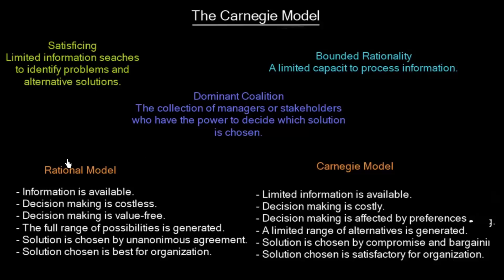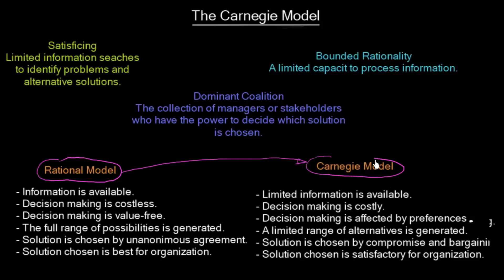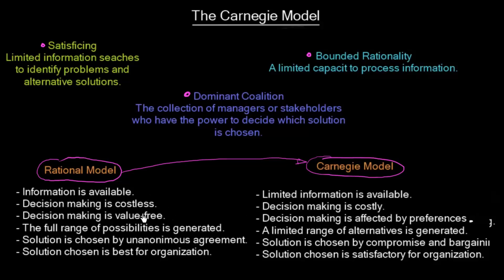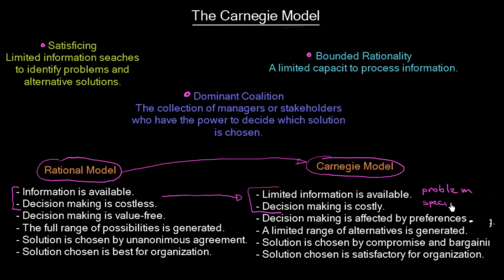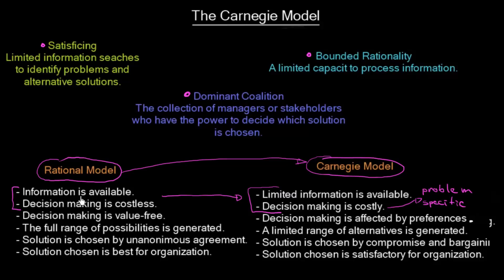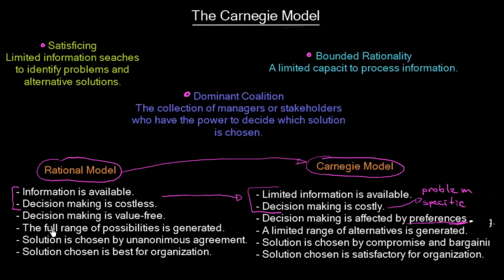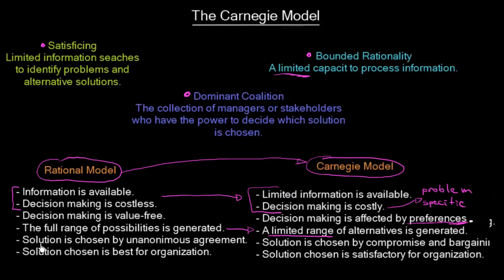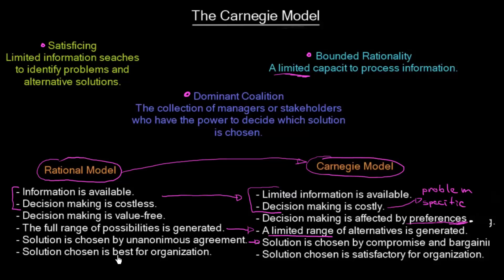Decision Making: The Carnegie Model | Organizational Change | MeanThat